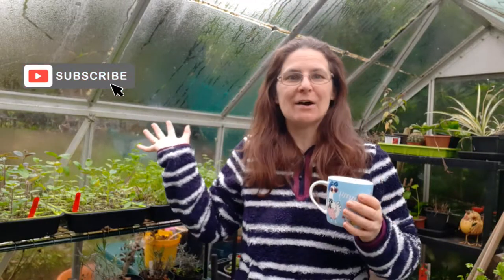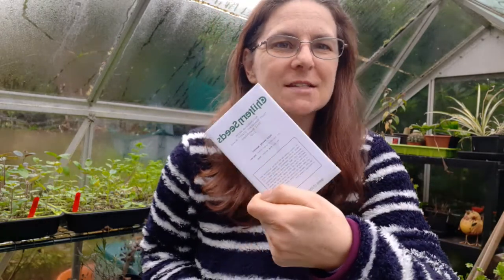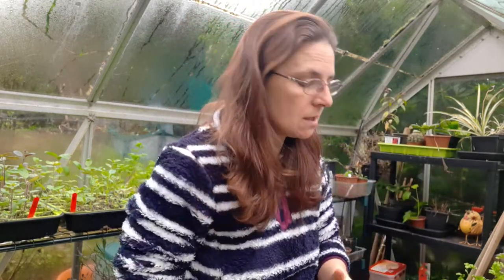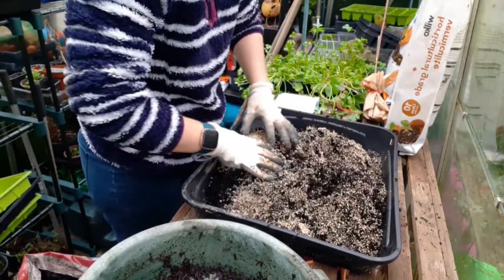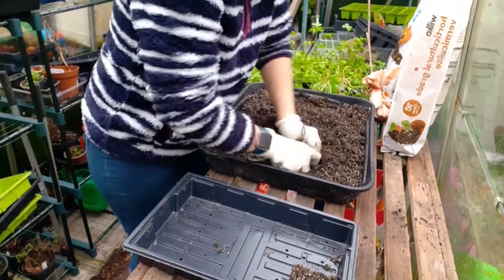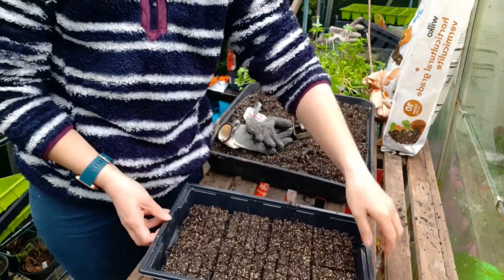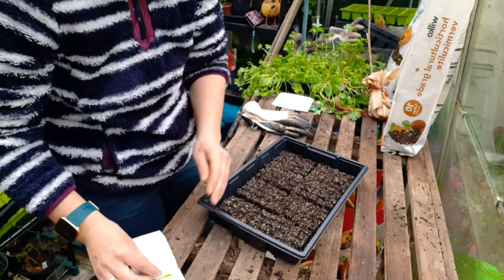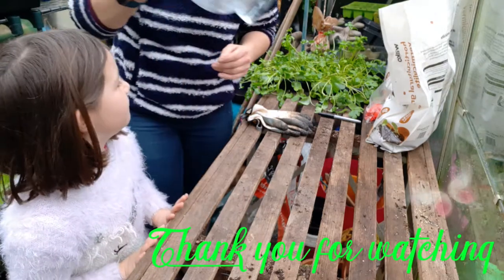Soil blocks and seed planting! UK flower farm, british cut flowers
how to use soil blocks to plant seeds. seed sowing, cut flower garden, sweet peas
if you want to watch my sweet pea video

cut flowers, flower farm, allotments, growing, flowers

These are my cut flower, flower farm diaries. I'm documenting as much of my journey as possible so please join me. I'm not an expert but I'm learning as I go and want to share what I'm learning with you! so you will see my highs and lows as we follow this exciting journey together.
Emma Jaynes Garden